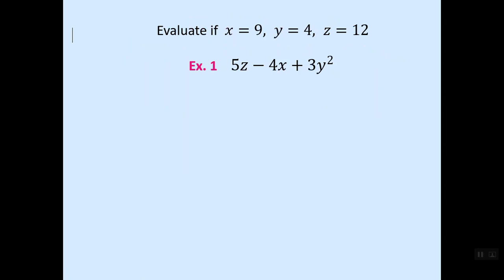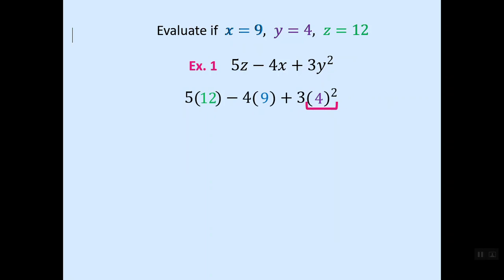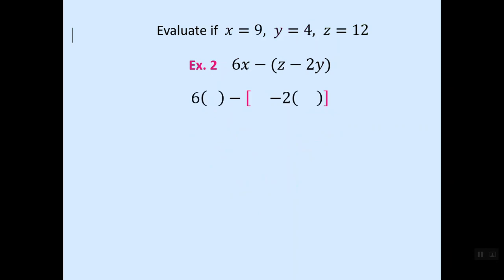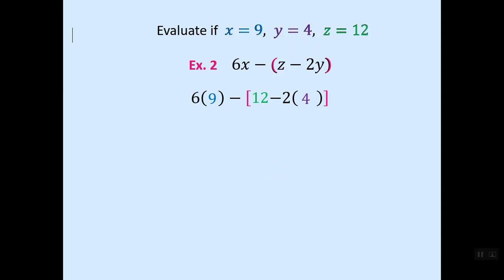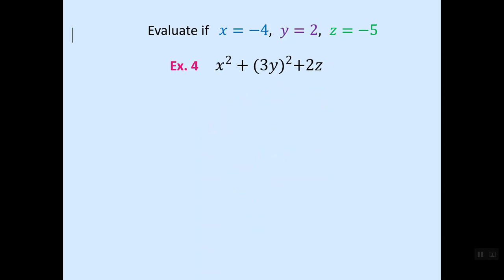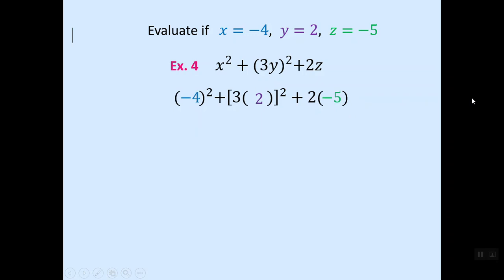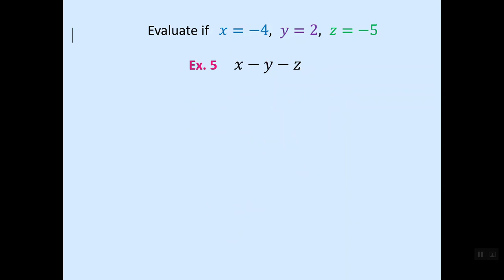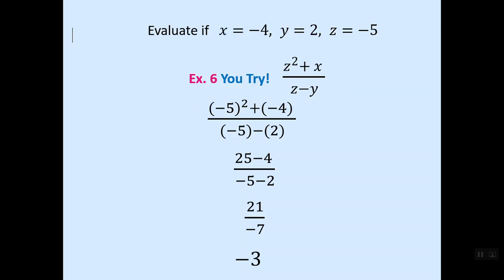M7 U3 L3 Flip Video Evaluating Expressions